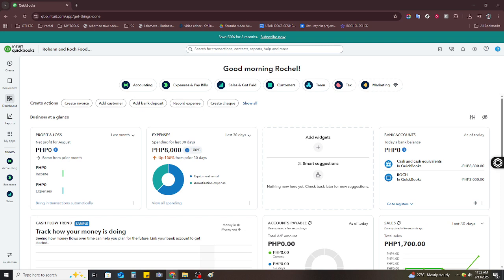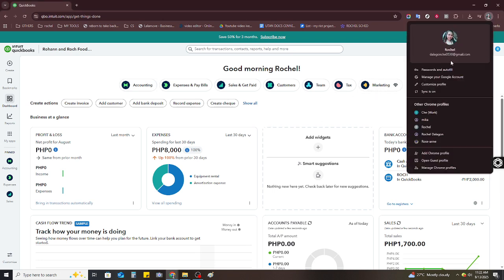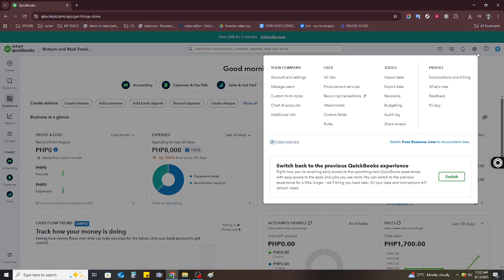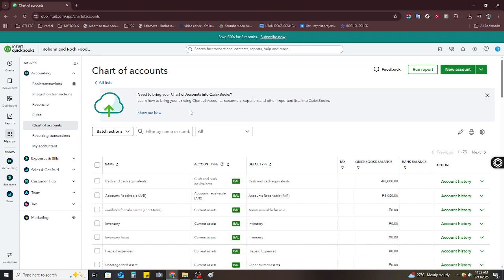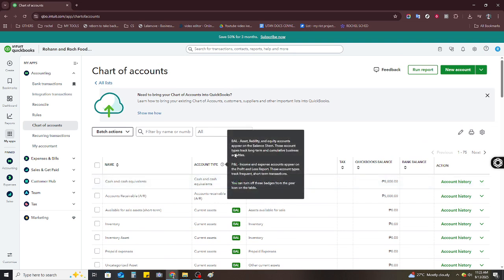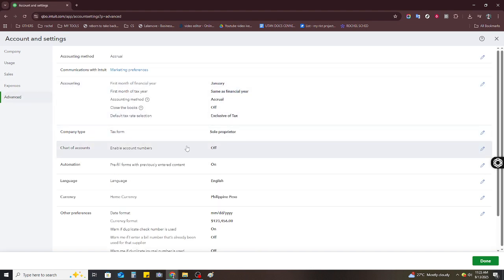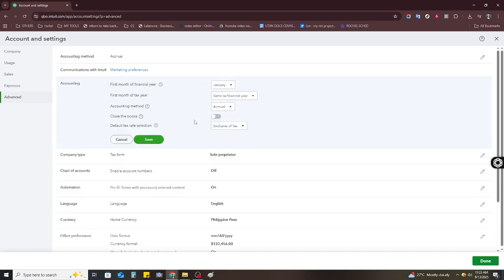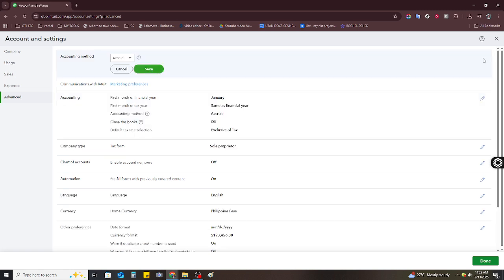How to Find the Chart of Accounts in QuickBooks and Change an Account Number Full 2025 Guide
Need to locate the Chart of Accounts in QuickBooks and update account numbers? In this complete 2025 guide, we walk you step-by-step through finding your Chart of Accounts, editing account numbers, and keeping your financial records organized and accurate.

Perfect for small business owners, accountants, and bookkeepers, this tutorial covers navigating QuickBooks, accessing accounts, updating account numbers, and tips for maintaining a clean, organized Chart of Accounts. Make your bookkeeping workflow efficient and precise!

💡 Follow along to master Chart of Accounts management in QuickBooks in 2025!